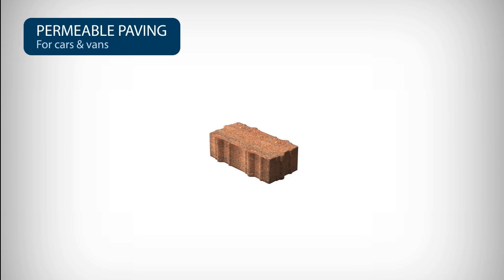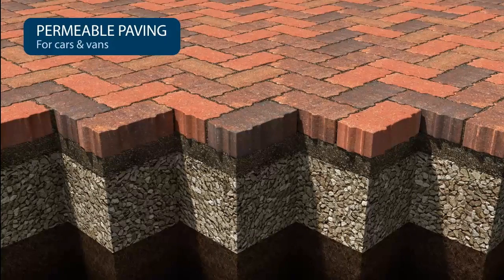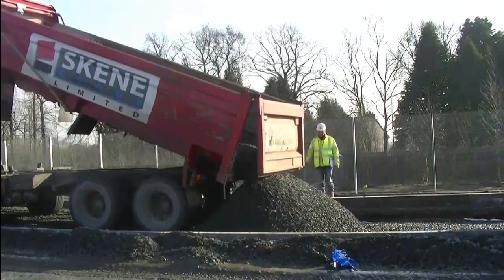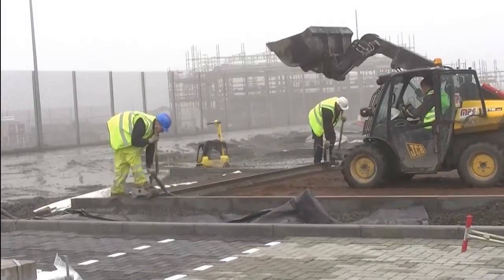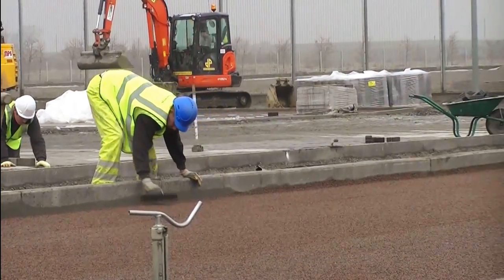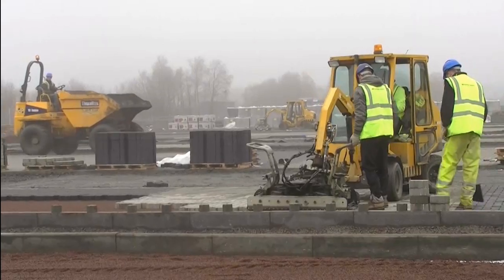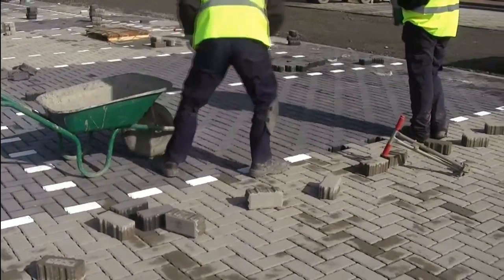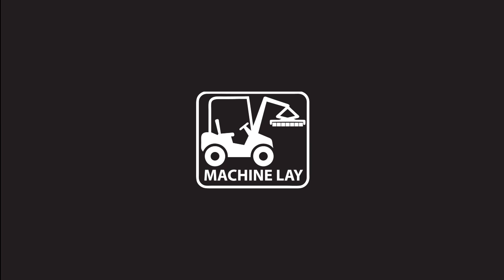Marshalls Priora Machine Lay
To make short work of installing a vast area of Marshalls Priora permeable paving system, Marshalls have developed a Machine Lay process to allow mechanical installation. This method avoids some of the H&S issues of manual handling and allows for installation rates of up to 3.5 times faster than a manual method.